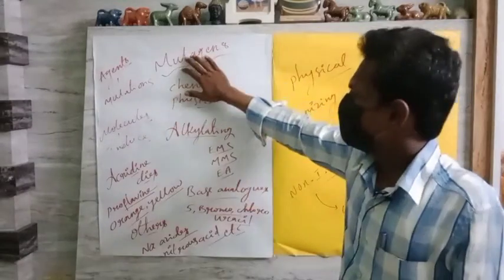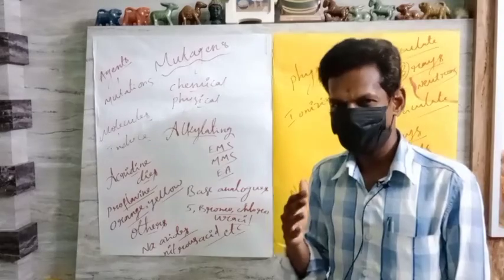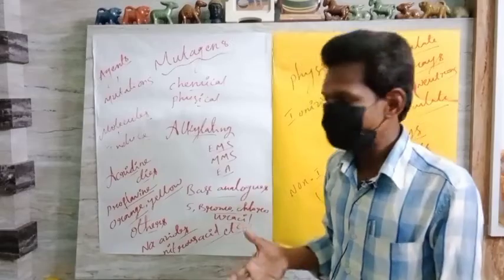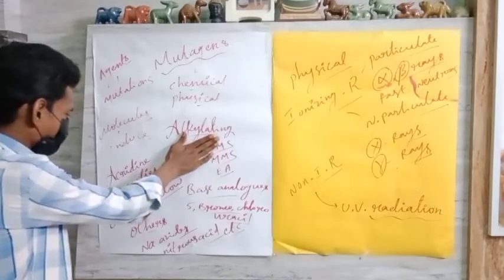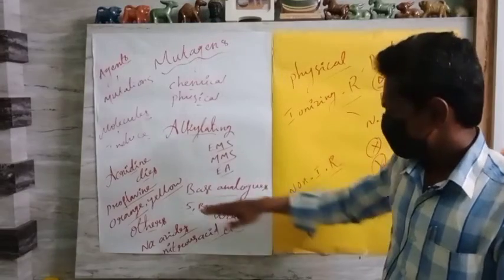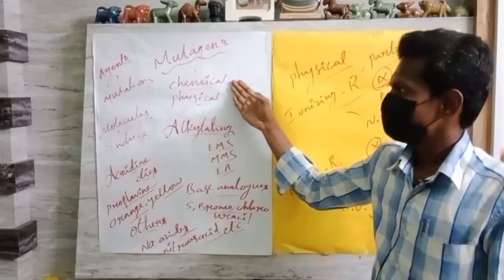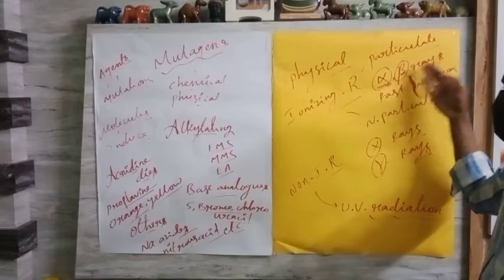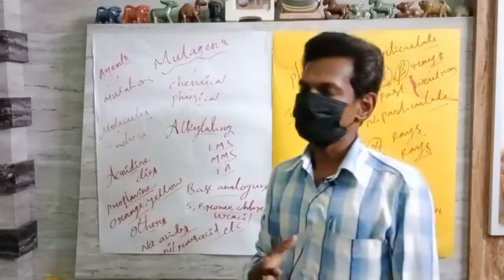Types of Mutagens,by Biospair 👍🌱🫀🧠💐